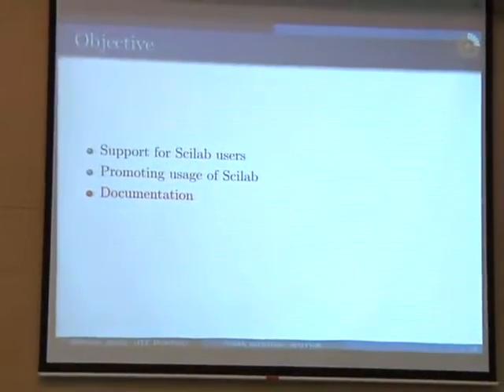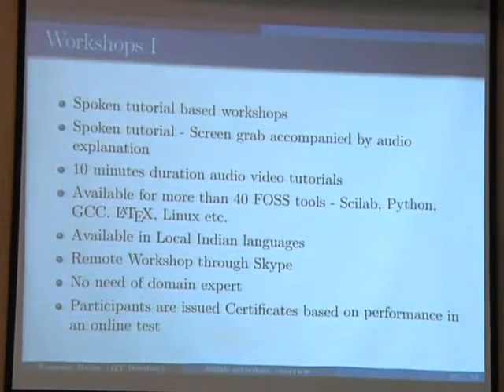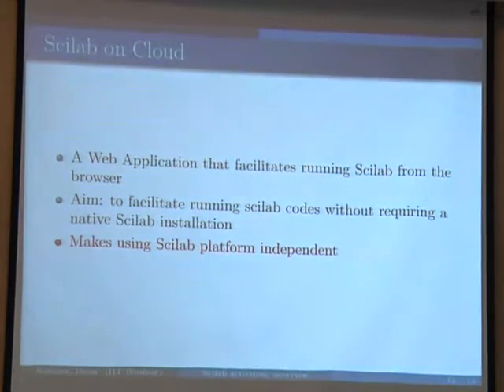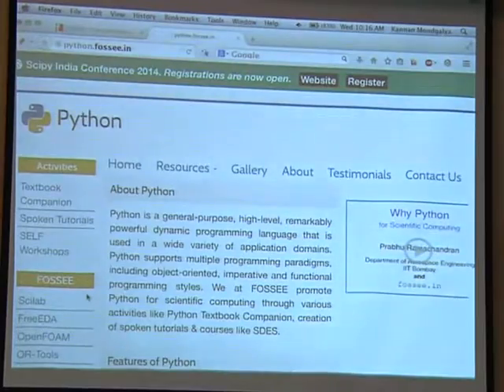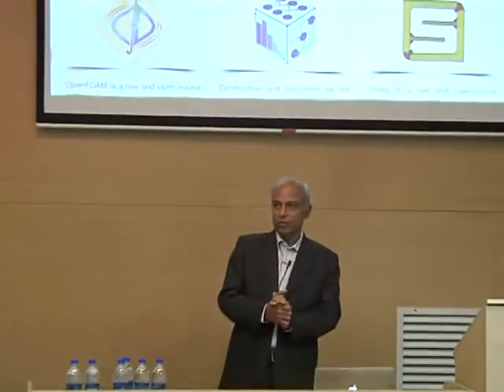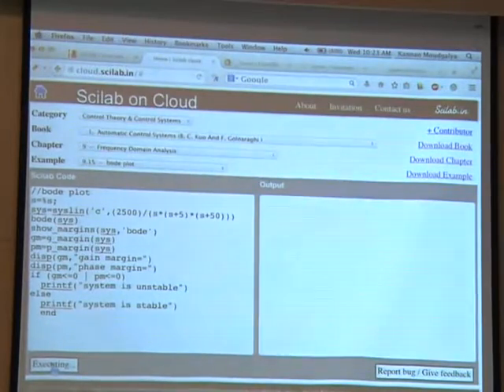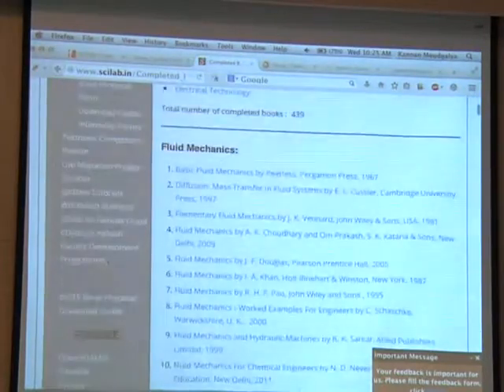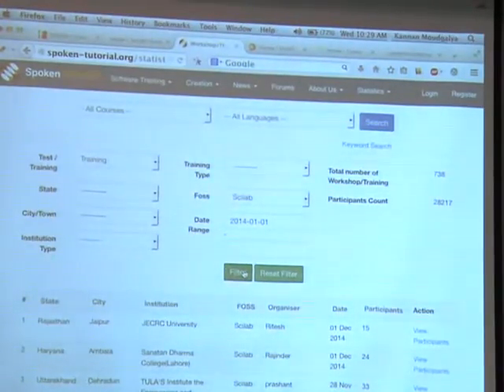Overview of Scilab Activities in FOSSEE project- Prof. Madhu Belur/Prof. Kannan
Speaker : Professor Madhu Belur/Prof. Kannan
Topic : Overview of Scilab Activities in FOSSEE project
Conference Name : Scilab India Conference 2014
Location : IIT Bombay, Mumbai